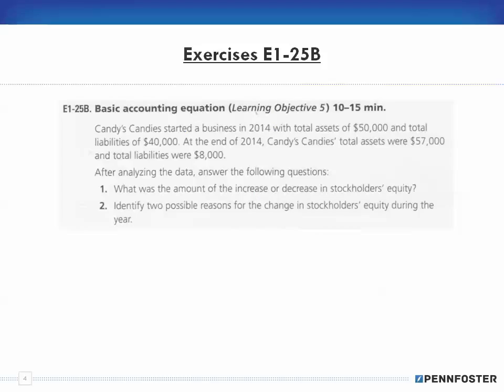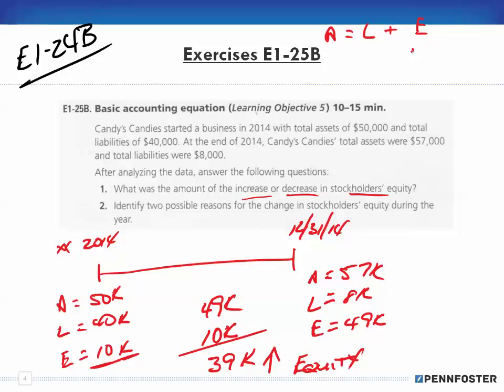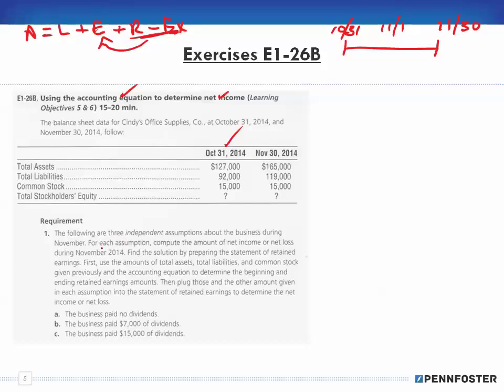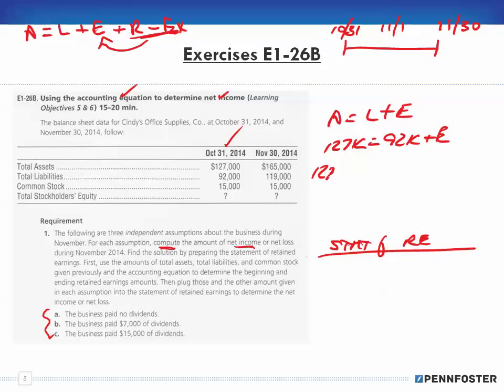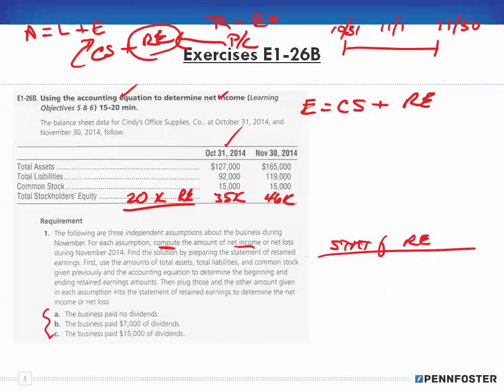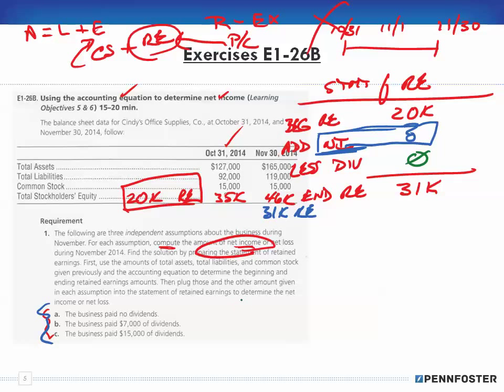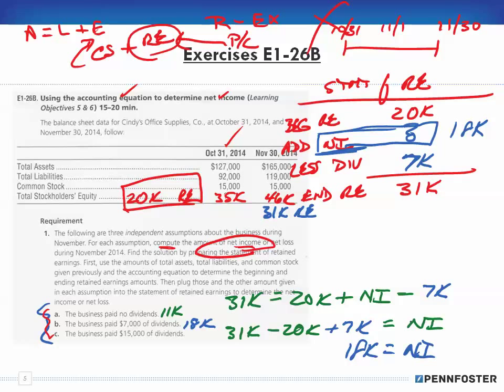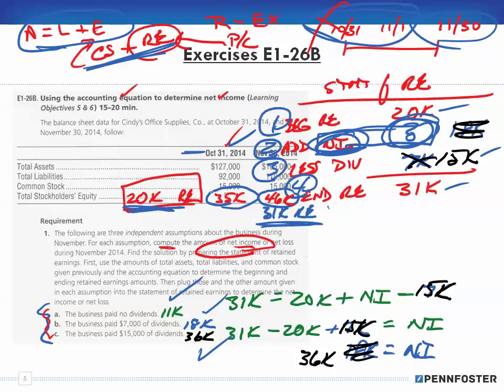Financial Accounting Ch 1 Exercises Group B E1 25B to E1 26B